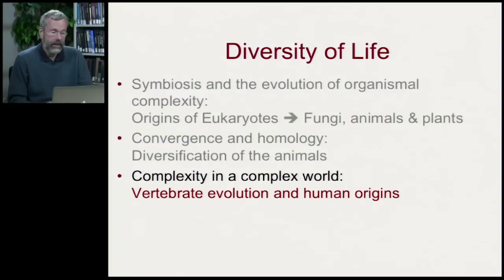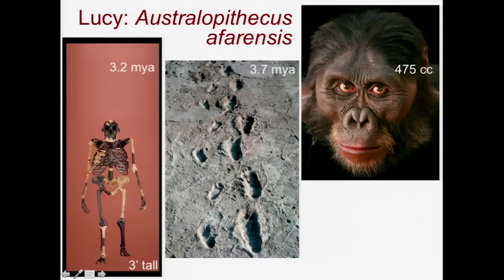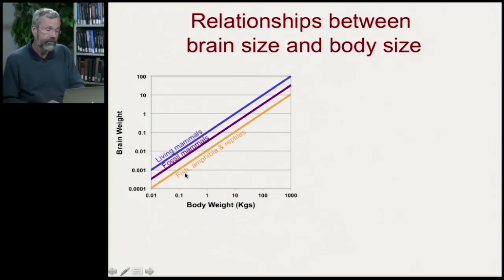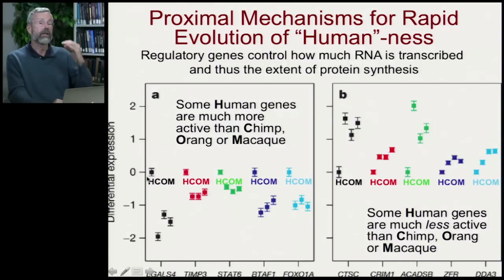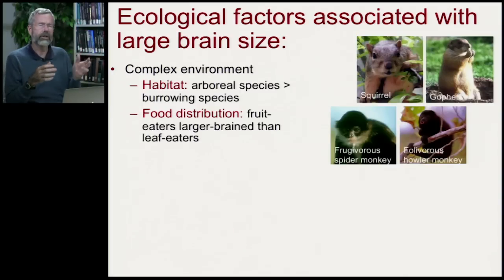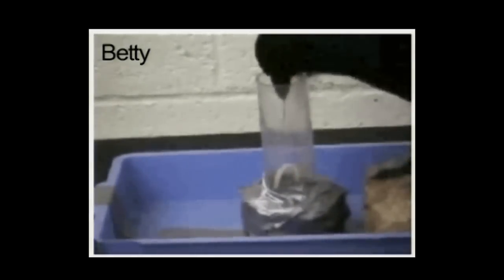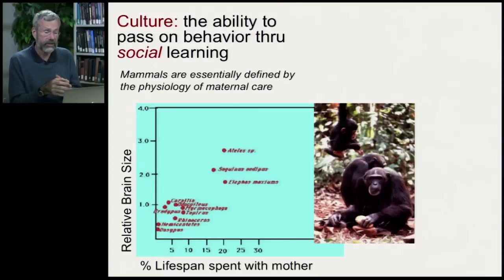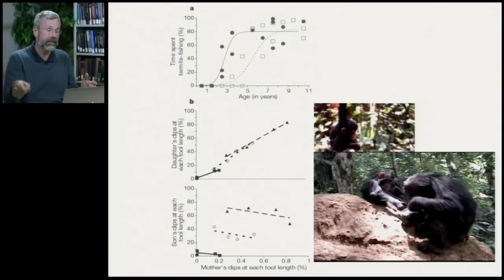Biology 1001 - Human Origins 1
Human Origins | Increasing Brain Size